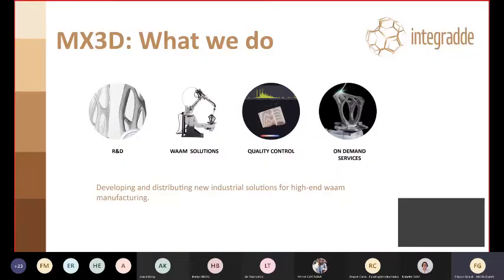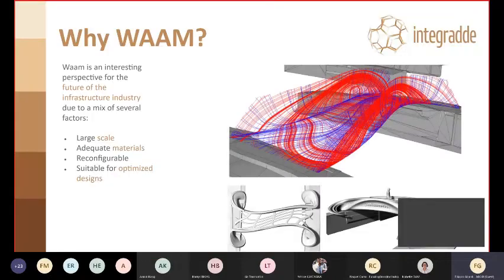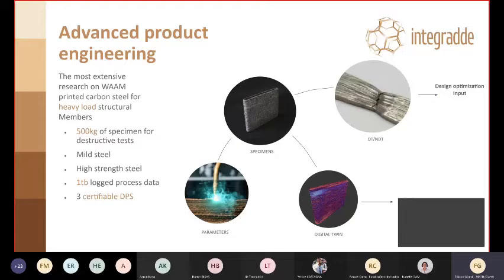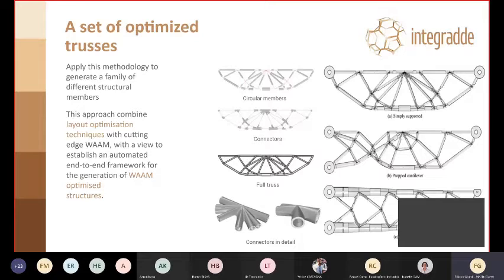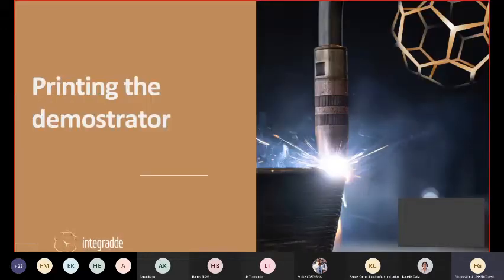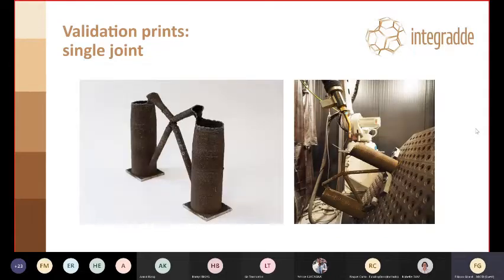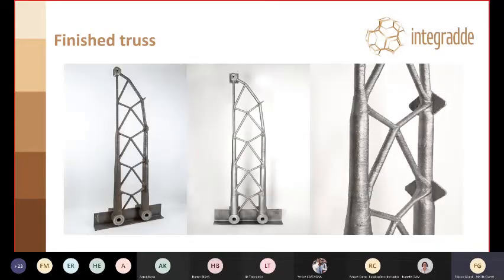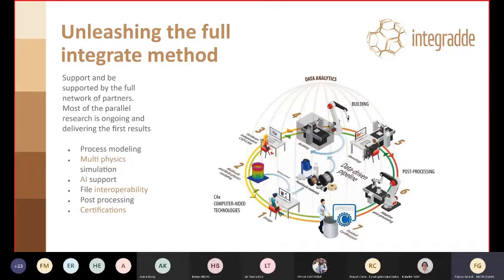5. Integradde Training: AM for Manufacturers - Large scale WAAM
Part 5 of the Integradde Training: AM for Manufacturers that took place on June 25th, 2021.
Topic: Large scale WAAM for infrastructures
The main objectives of these trainings are, on one hand, present the benefits for the industry of the technologies developed within project and, on the other hand, boots the acceptance and integration of the project results in the Advanced Manufacturing value chain.

This is a one-of-a-kind opportunity for entities and professionals in the sector to get first-hand information on how to apply these technologies, gain confidence about their use and stay at the forefront of the industry´s future.